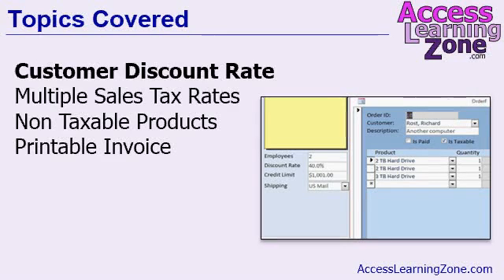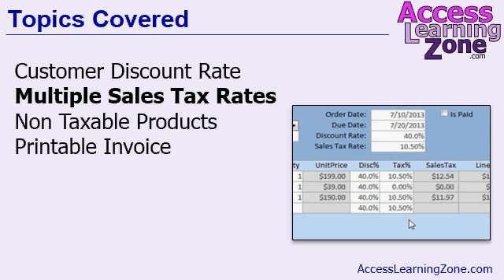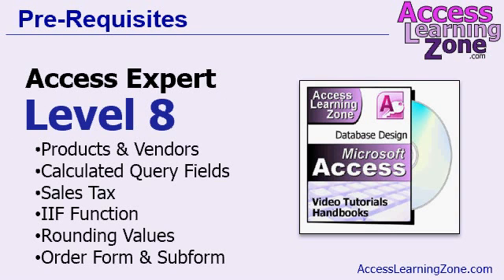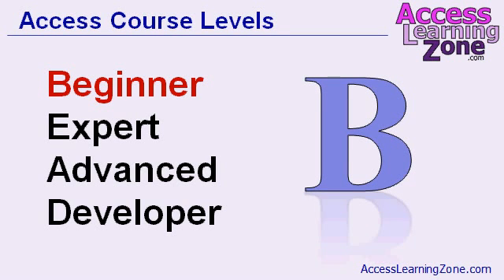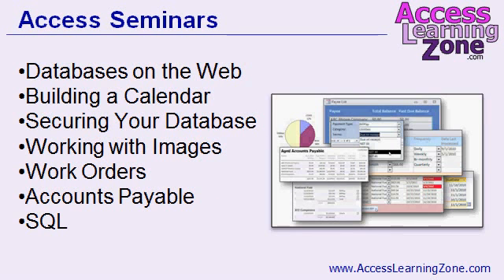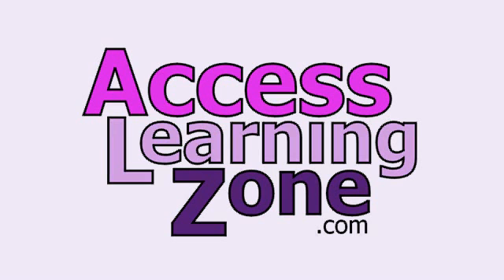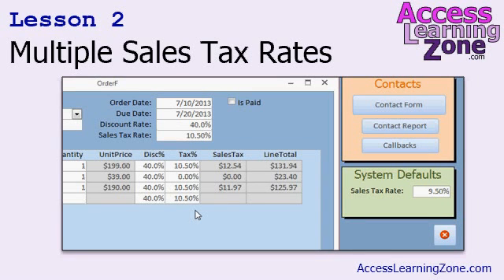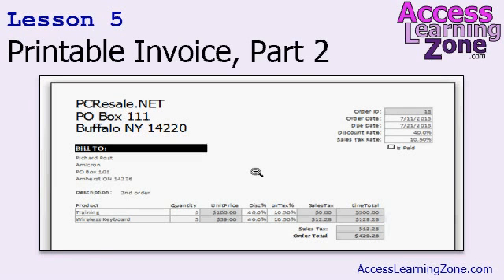Microsoft Access Expert Level 9 - Introduction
This Microsoft Access video tutorial picks up where Expert Level 8 left off. In this class we will continue to learn how multiple forms can link together to share data. We will work with customer and order discounts, sales tax rates, and creating a printable invoice report. Topics include:

- Sharing Data Between Forms
- Customer & Order Discount Rates
- Default System Values Table
- Multiple Sales Tax Calculations
- SQL ALIAS
- Printable Invoice Report
- Inserting Subreports
- Problems with Can Shrink
- Open Report to a Specific Record

This class picks up where Expert Level 8 left off. We will start by reviewing my solution to the homework assignment you were given in the last class. You were to use the discount rate on the customer form to set a discount rate on the order form, which in turn sets the discount rate for each line item on the order. This is an exercise in making multiple forms work together to share data.

Next, you will learn how to set up a similar relationship to calculate sales tax. Each customer can have their own sales tax rate (some are tax exempt, others out of the state, etc.). Each order can have its own sales tax rate based on the customer. This will set the sales tax for the line items. We'll also set up a system default values table so we can set the default sales tax rate for new customers.

To add another level of complexity, some products are taxable (computers) while others are not (a gallon of milk). We need to make our database smart enough to realize when to not calculate sales tax based on the product selected. You'll also learn about SQL ALIASes, and how to use the IIF function to display a "T" for taxable in the product combo box.

Now, keep in mind that even if you're NOT ever going to work with sales tax in your database, these techniques are useful for many different types of situations. This is just the example that I've chosen. You should learn this stuff!

Next we'll spend a good deal of time putting together a printable invoice report. You'll learn how to insert a subreport, work with report headers/footers and page headers/footers, create an order query with additional customer data, and more.

Continuning with our invoice report, we'll add the company info to the header. If we're missing a company name, for example, we want to use the Can Shrink property to get rid of that empty space - but there are some problems we have to learn how to address first. We'll learn how to deal with adjacent and overlapping controls in our reports. You'll see how to use a query criteria to open a report to a specific record so you can print just one specific invoice.

This is the ninth class in the Access Expert series. This class is crucial if you want to build an order entry system and calculate sales tax, but even if you think you're NEVER going to need to work with this stuff, the concepts taught in this class will help you regardless of the type of database you're building.

Complete Outline - Access Expert Level 9

00. Intro (8:39)

01. Customer Discount Rate (20:26)
Discount Rate for Orders
Discount Rate for Order Details
Different Validation Rules
Recalculate Sales Tax
Tab Cycle Property
LineTotal

02. Multiple Sales Tax Rates (17:42)
SalesTaxRate for Customers
SalesTaxRate for Orders
SalesTaxRate for Order Details
Values Propagate Down Forms
Disable Close Button
Disable Control Box
System Default Values Table

03. Non Taxable Products (12:01)
IsTaxable for Products
Show IsTaxable in Product Combo
SQL ALIAS
IF Product Tax Exempt
Another IIF Example

04. Printable Invoice 1 (20:27)
Order Detail Subreport
Report Header / Footer
Page Header / Footer
Order Info with Customer Data
OrderQ
Customer Bill To Info
Insert Subreport

05. Printable Invoice 2 (19:58)
Company Info in Header
Missing Company Name Gap
Can Shrink Problem
Adjacent Control Problem
Overlapping Controls
TRIM Function
Open Report to Specific Record
Query Criteria
Company Return Address Info

06. Review (6:08)